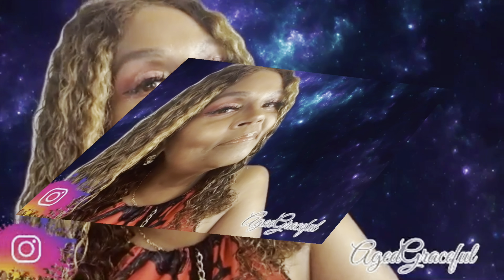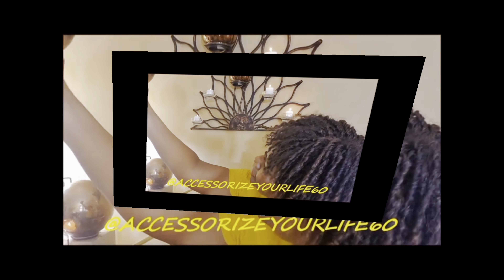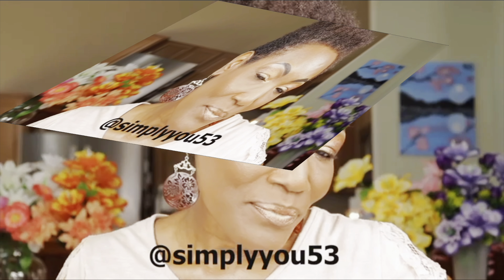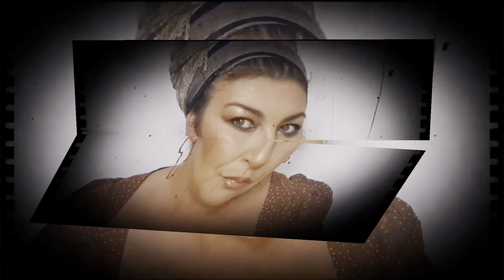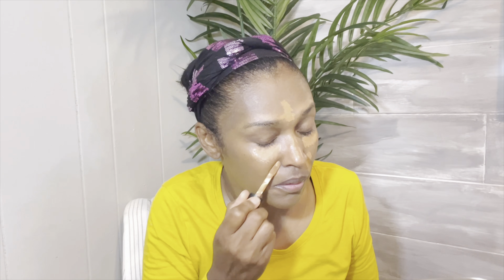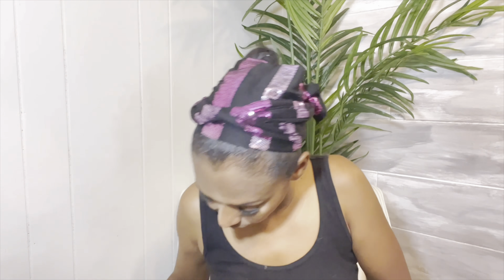Keeping It Real Makeup Collab // Easy Makeup // Imethod Plumping Lip Gloss Review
Makeup Collaboration By Keeping it Real Group imethod plumpinglipgloss This is my monthly makeup look this month I am reviewing a product with Imethod there plumping lip gloss! I’m not a makeup artist but I share a lil makeup tips Ive learned along the way. This is a makeup tutorial using Too Faced Makeup, Elf Beauty Products, etc. This is a easy makeup look for beginners. As I test and review the Imethod Plumping lip gloss I must you must watch the video. The way we do make-up now its not the same as 15 years ago I must be honset Ivelearn from watching others makeup artist and Youtubers videos!

Imethod plumping lip gloss ➡️

Keeping it Real Makeup Group
Michelle @AgedGraceful313
Vee @MAKEUPWITHOUTLIMITATIONS
Julia @AccessorizeYourLife60s

Penny @PennysLifeStyleLiving

Scripture :Phillipians 4:13 I can do all thing through Christ that Strengthens Me!

Music Epecdemic Sounds